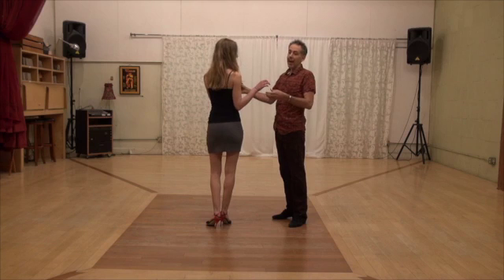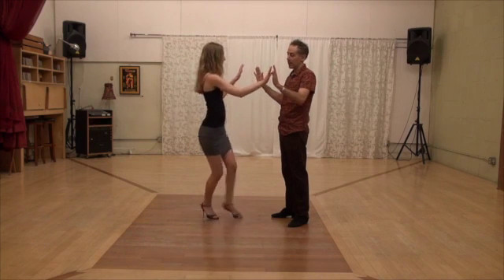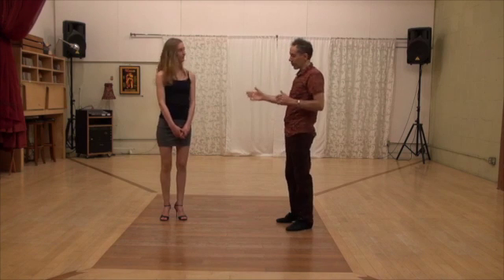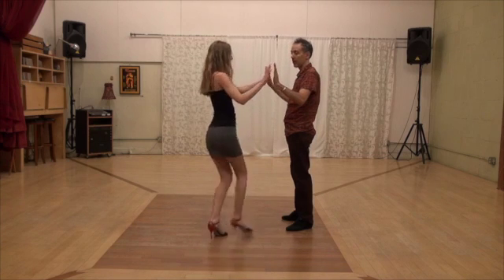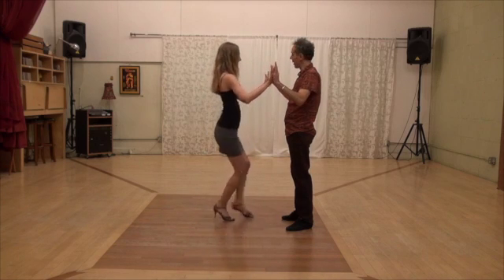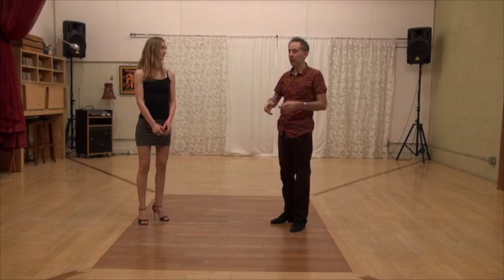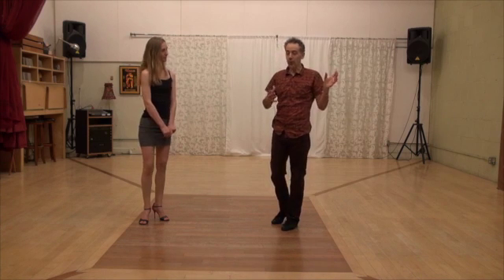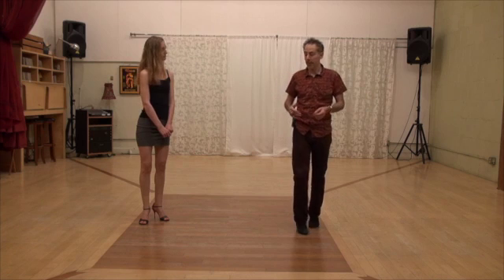Tango Awareness 9 of 48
Woman’s Technique: Back crosses no touching

– Hands up very near each other, no touching, woman take back crosses

– She has to learn how to move by herself

– Do it for a few minutes and rest

– Hand go very near but without touching

– Keep the frame Comfortable, Relax and Happy